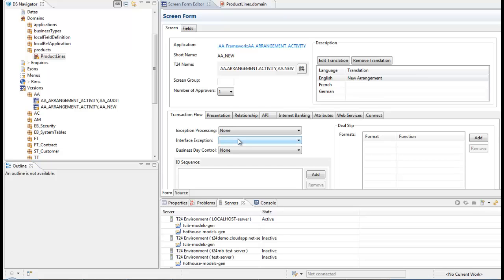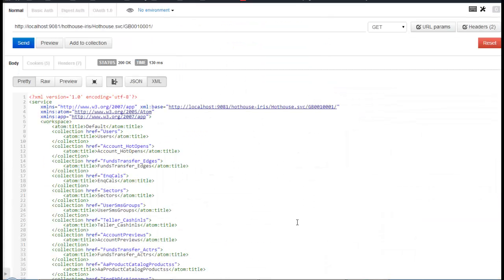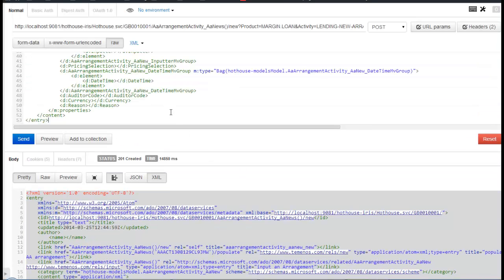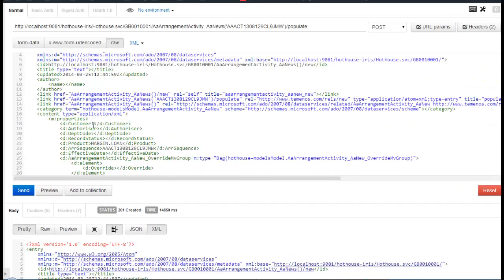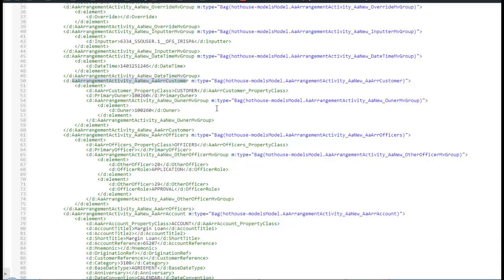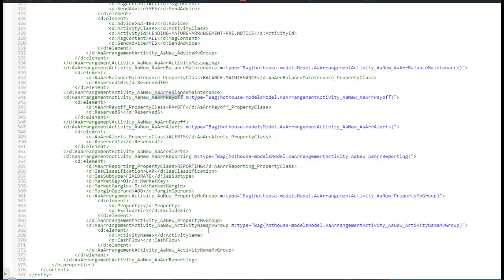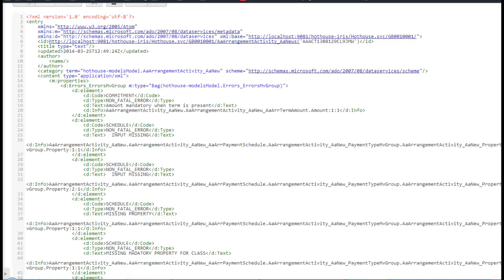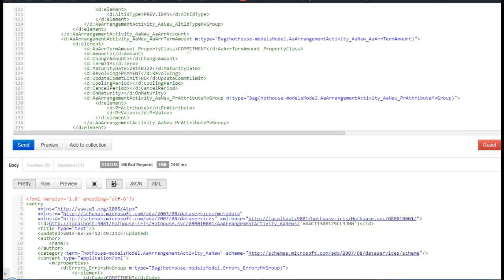AAArrnagmentNewDeal-QuickDemo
This vedeo is for training purposes and will demonstrate how we can input a new Arrangement in T24 via IRIS